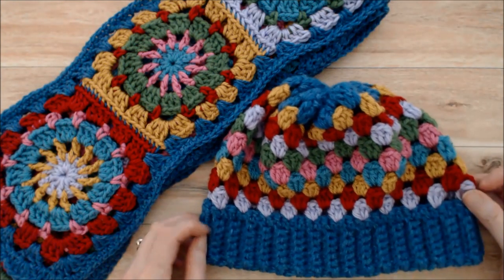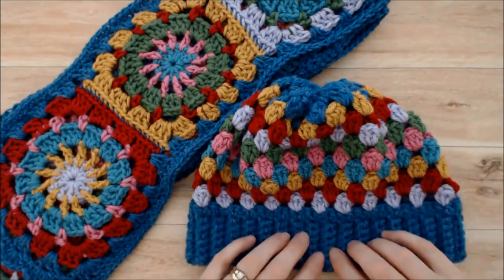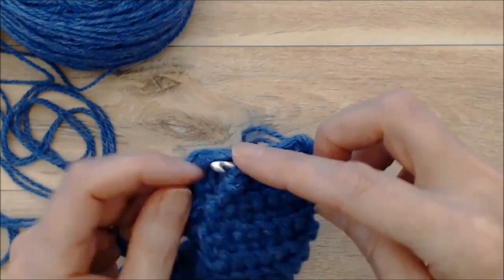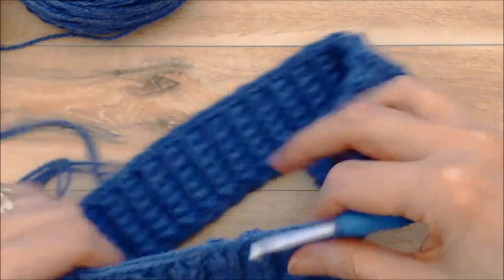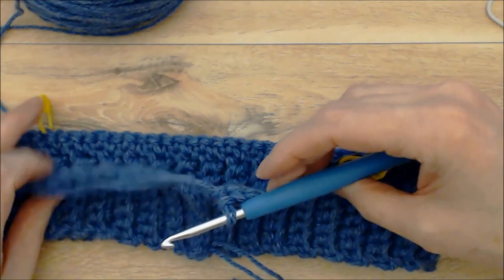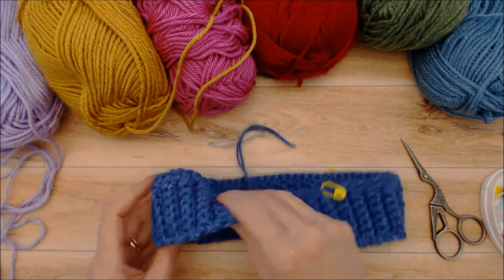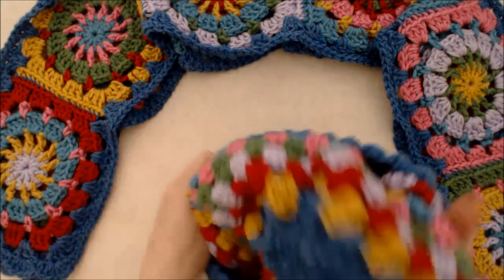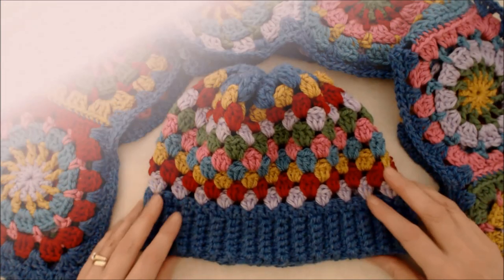CROCHET: Granny Square Crocheted Hat (to match the Ferris Wheel Scarf!)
Sorry I had to take this video down earlier! There was an audio issue. This tutorial is for an easy granny square crochet hat.